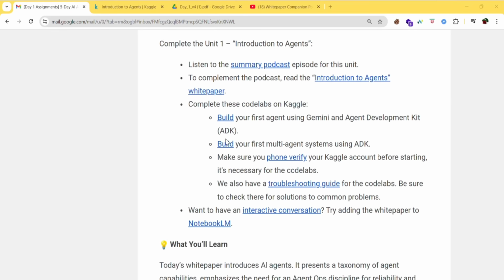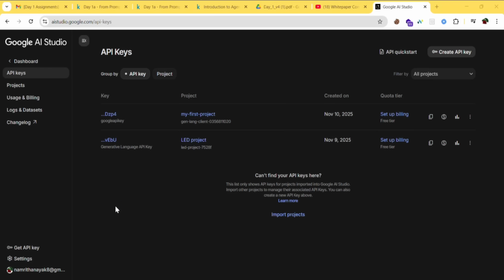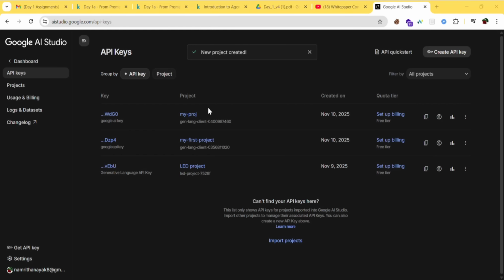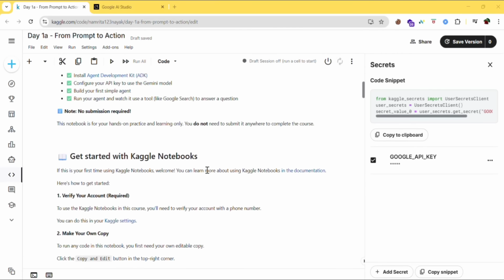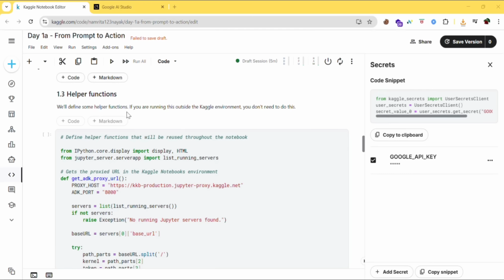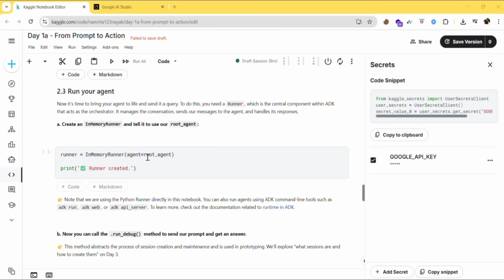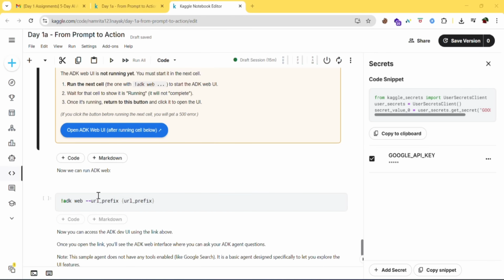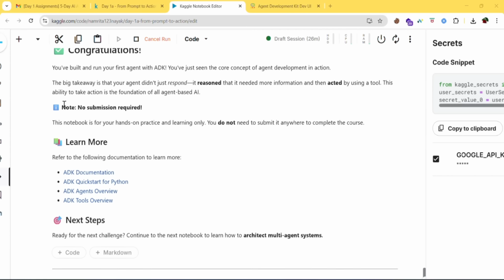🤖 Day 1A – From Prompt to Action | Google x Kaggle AI Agents Course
🚀 Day 1A Assignment – From Prompt to Action is LIVE!
It’s time to build your first AI Agent using Gemini and the Agent Development Kit (ADK) from Google.

In this video, I’ll walk you through:
🔹 How to access and set up the Day 1A assignment on Kaggle
🔹 Building your first AI Agent step-by-step
🔹 How Gemini connects prompts → actions using ADK
🔹 Tips to debug and enhance your agent before submission

💡 Pro tip: Save your Kaggle notebook — it’ll help you in the capstone project later!

🎓 Course: 5-Day AI Agents Intensive (Google x Kaggle)
📅 Date: November 10–14, 2025
🎁 Rewards: Kaggle Badge + Google Swag
💻 Tools: Gemini API, Agent Development Kit (ADK), Kaggle Notebooks